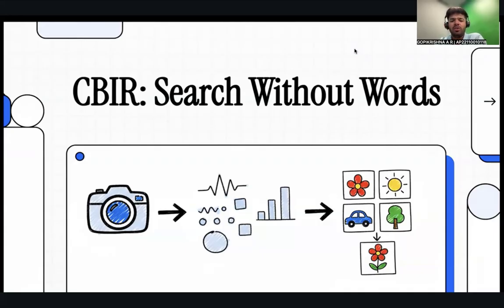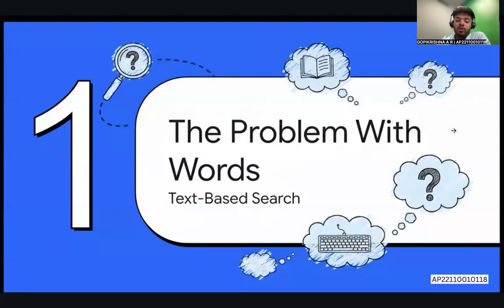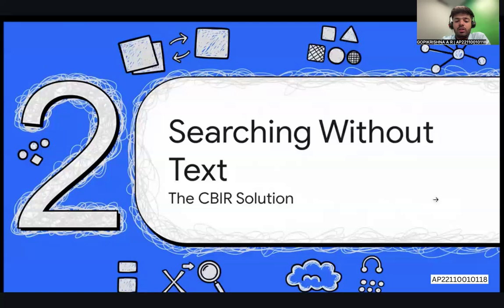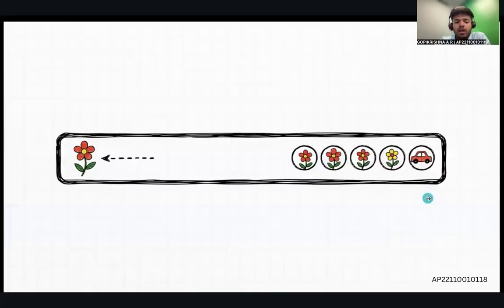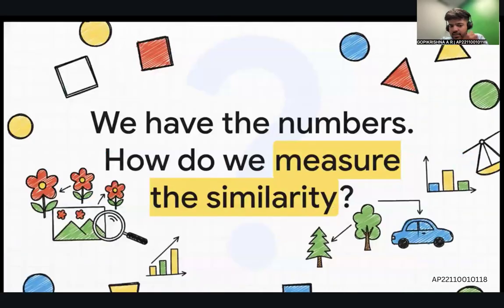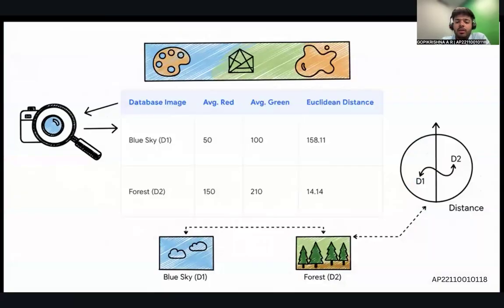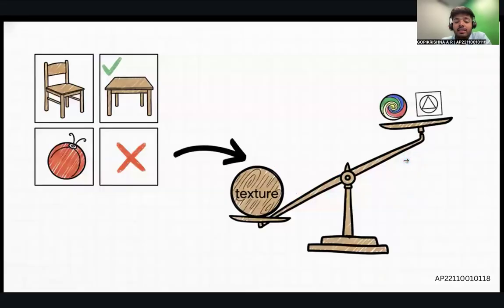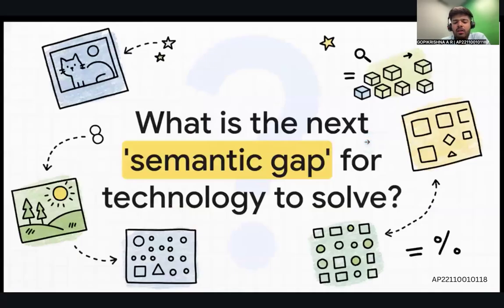The Secret Math Behind Reverse Image Search (CBIR Explained)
Ever wonder how Google or Pinterest instantly finds visually similar images? This is the power of Content-Based Image Retrieval (CBIR). This video demystifies the core algorithms, showing how computers convert images into Feature Vectors and use simple math (like the Euclidean Distance) to compare them.
What You'll Learn:
* The 'Semantic Gap'—the biggest problem in image search.
* How Relevance Feedback teaches the computer what you actually want.
* The difference between a Color Histogram and Color Moments.
* A quick, real-world numerical example you can follow along with!